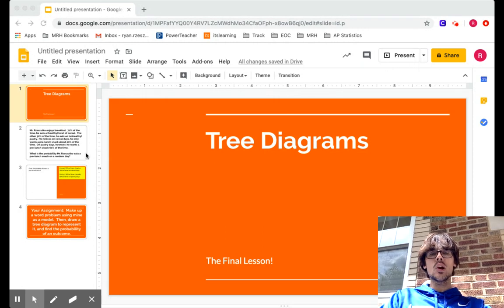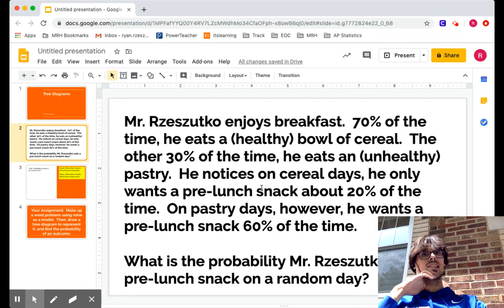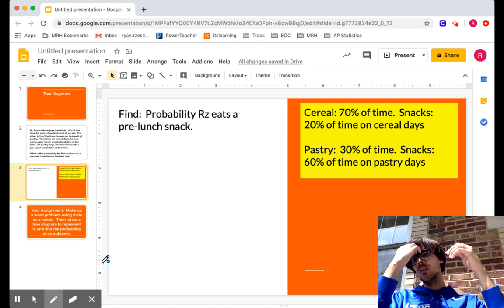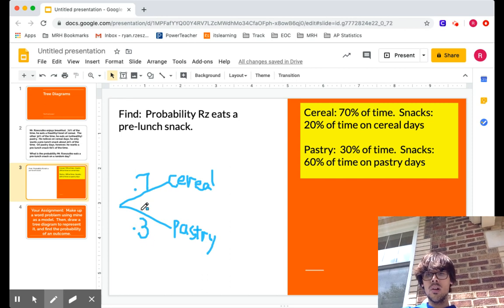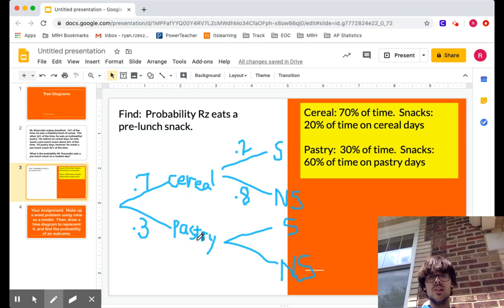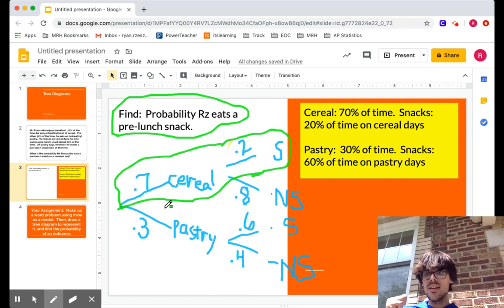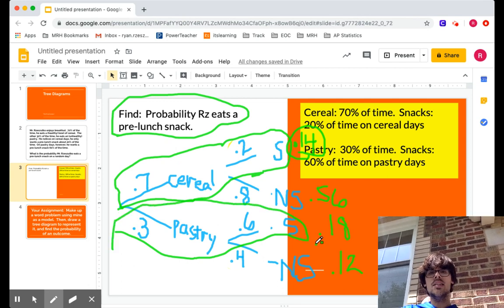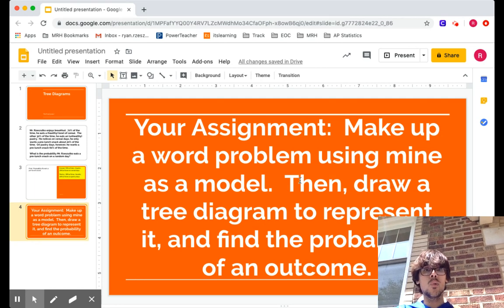Probability Investigation 4